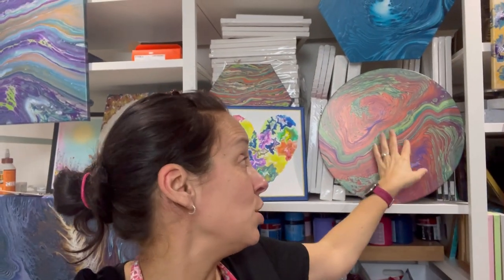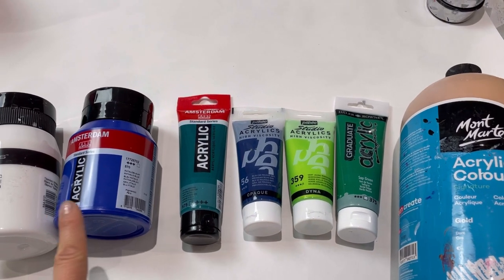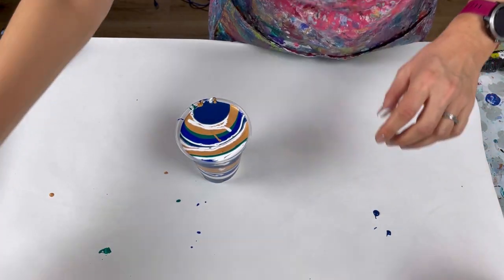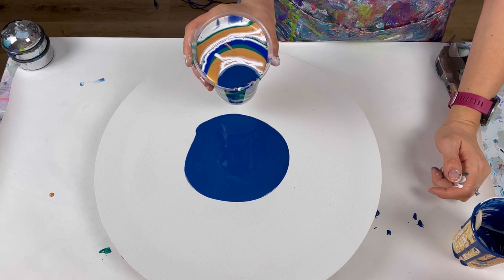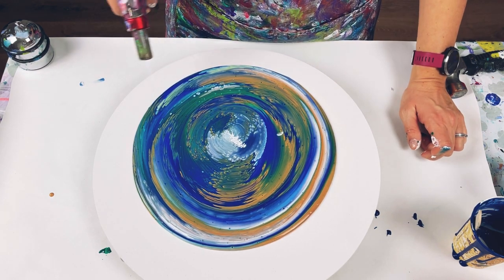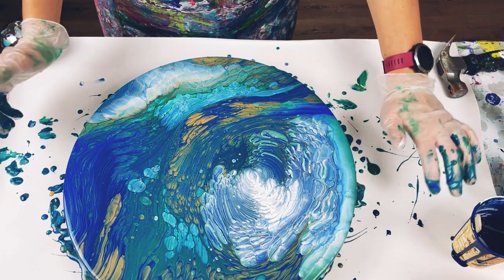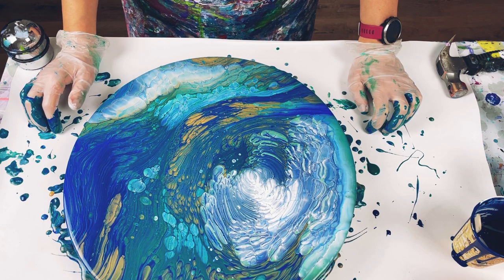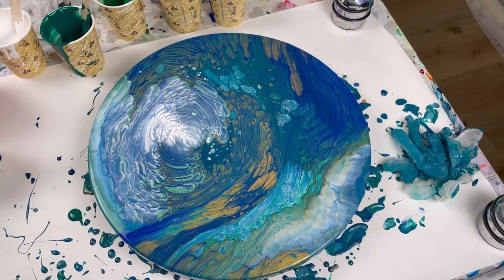‘Planet Earth’ 🌎 Straight Pour 🌍 AMAZING EFFECTS acrylic paint pouring 🌏 abstract fluid art